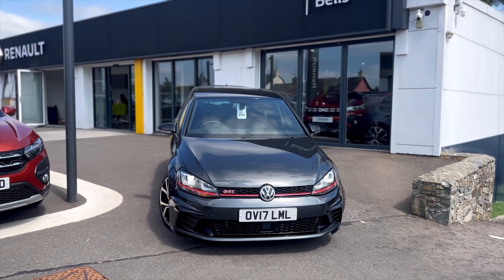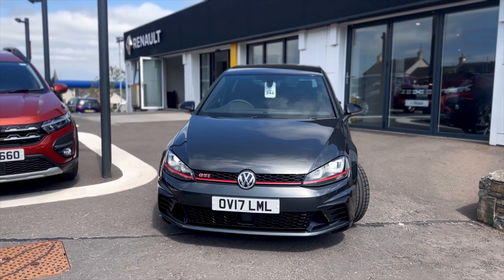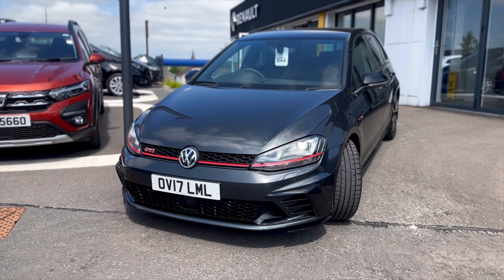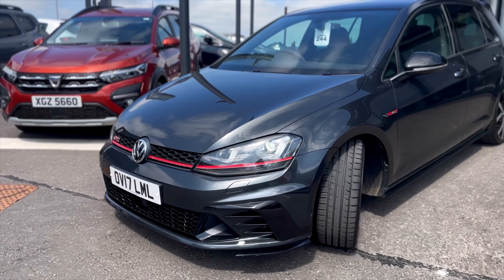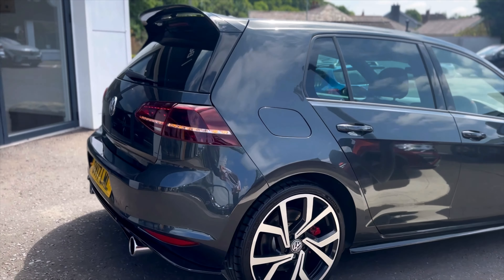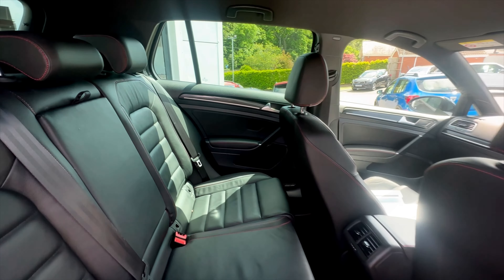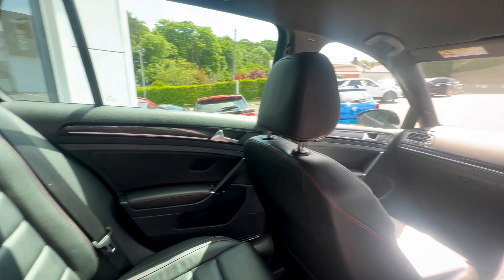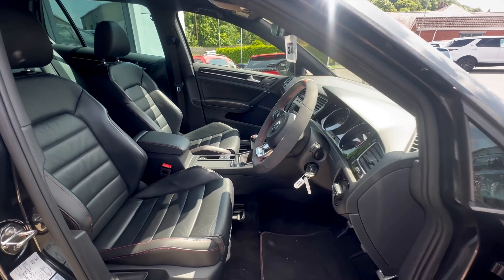2017 VOLKSWAGAN GOLF GT1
2017 VOLKSWAGAN GOLF GT1